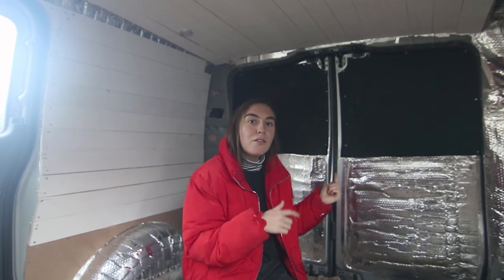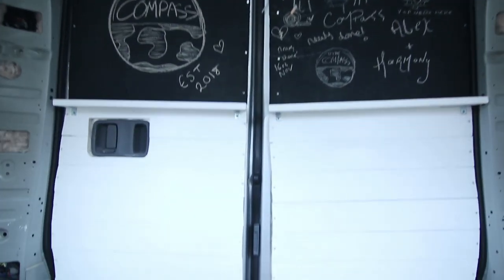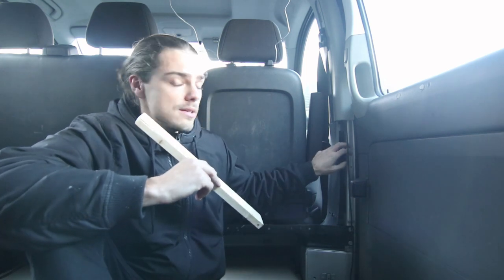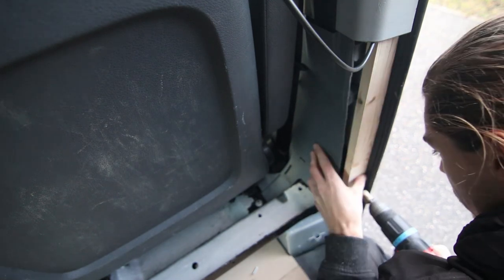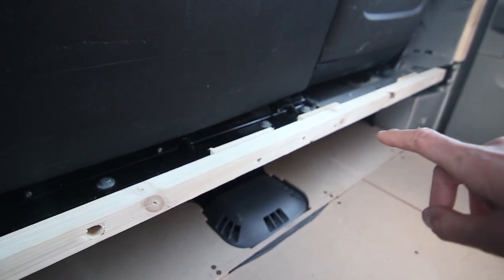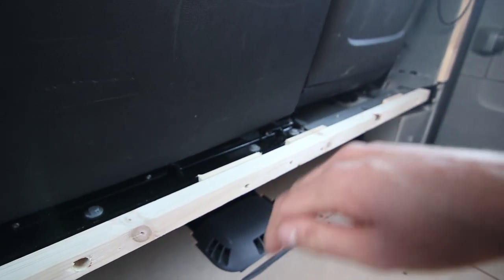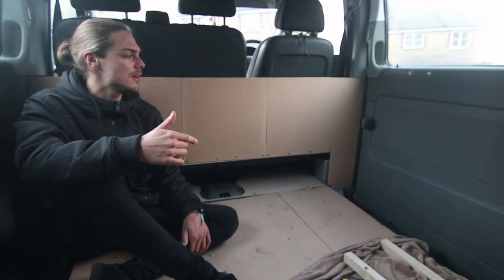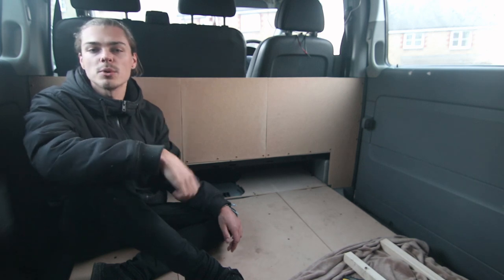AMAZING ideas for DIY camper van conversion! // Mercedes Vito Van Build // Part 3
Now that a lot of the easy(ish) bits of the van build were out of the way, we were really starting to run into some challenges - challenges that required quite creative solutions - just like our chalkboard/pallet wood back doors! Here's how we ended up solving those issues and a bunch of awesome ideas to help over come the challenges of converting a van!

Van Build:
Electric Drill
Electric Sander